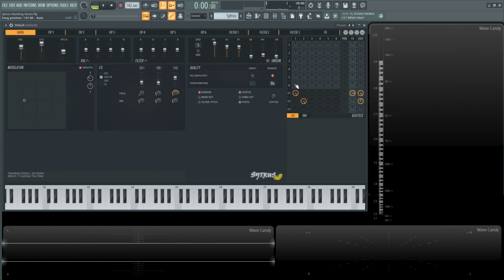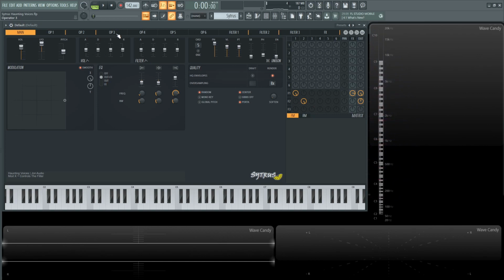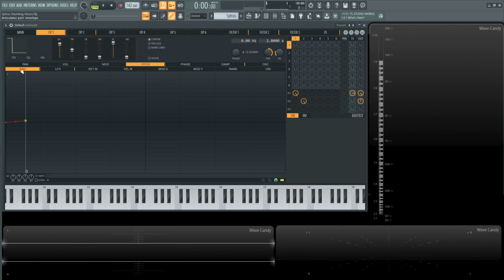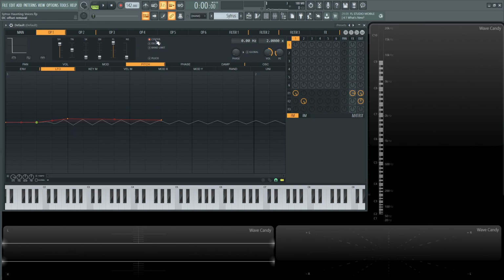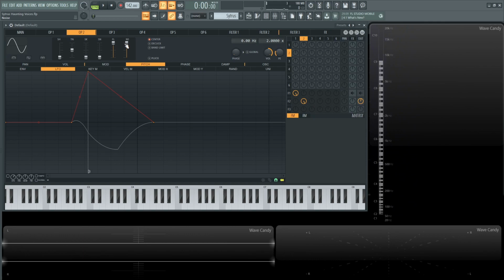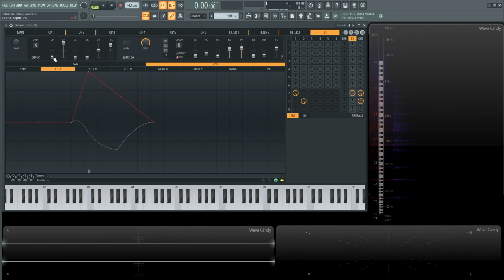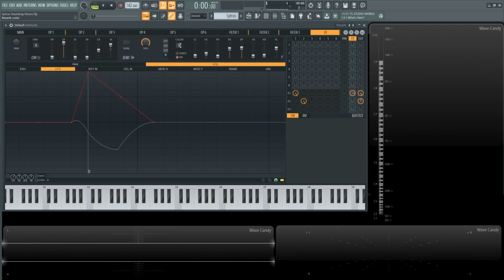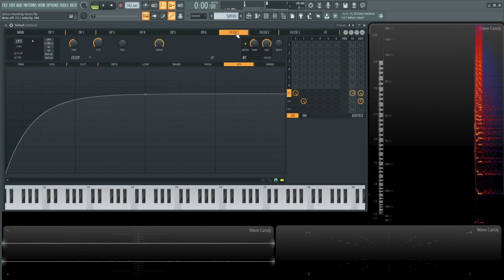Sytrus Haunting Voices Sound Design | FL Studio 20 Tutorial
I show you how to make a creepy and haunting lead that is similar to a theremin with some added noise and fx in this sytrus sound design video.

Give the video a thumbs up or a comment if you like the sound!